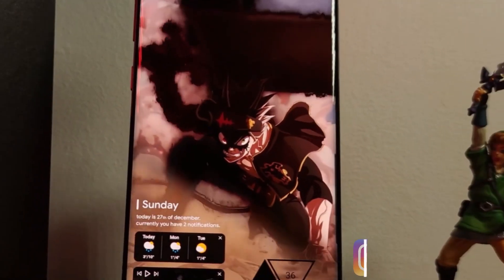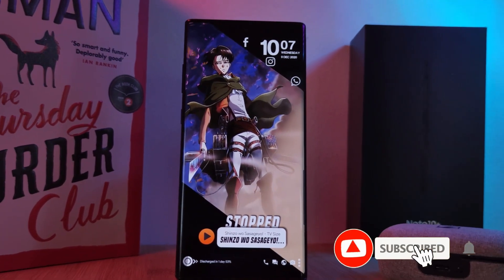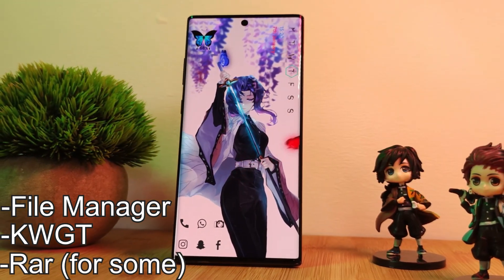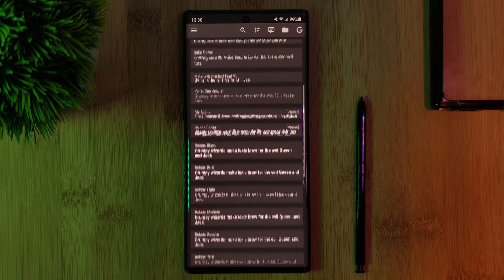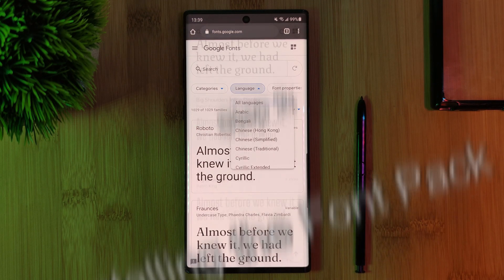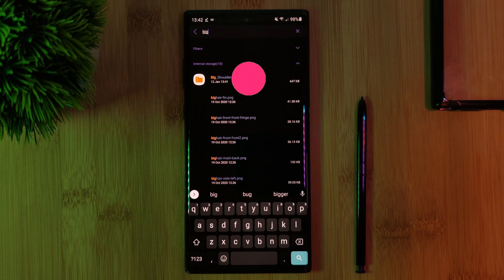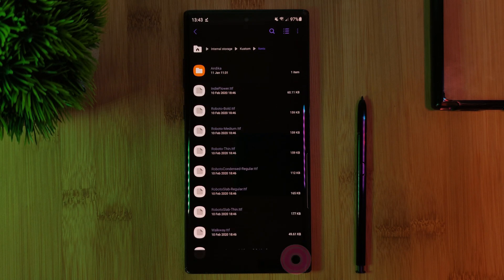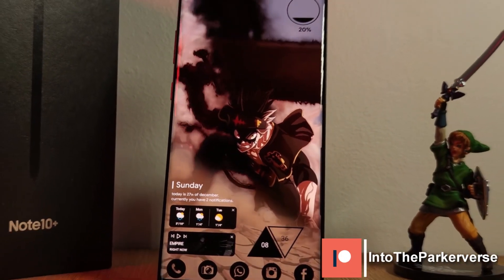KWGT Guide - How to Get More then 1000+ Free Fonts!!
This week, Because it one of you guys are asked, I thought I would share with you guys a easy method of adding in over 1000 free fonts into KWGT. This tutorial covers how to get the new font packs, and how to install them into kwgt.
I hope you guys find this useful.

Video covers
How to get more fonts in kwgt, how to download more font packs for kwgt, kwgt font packs, free kwgt fonts, Free font packs for kwgt